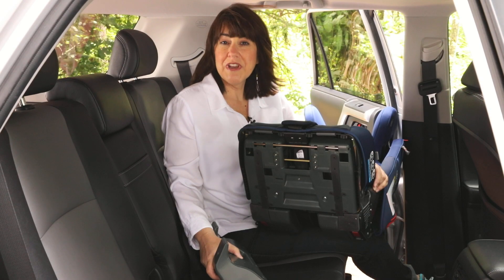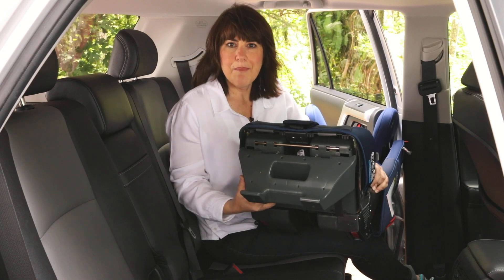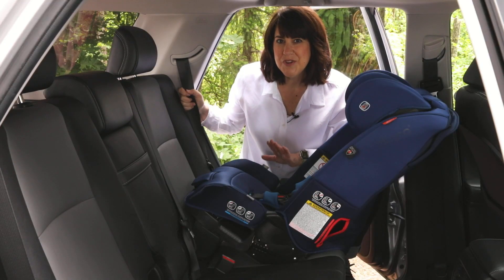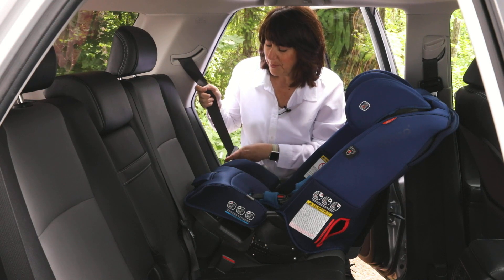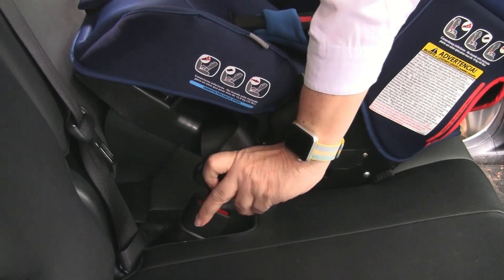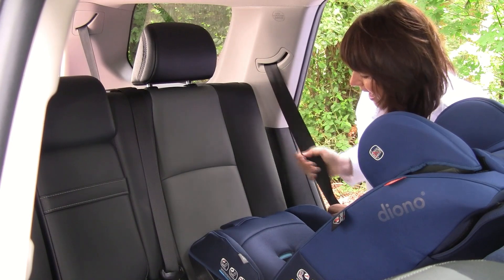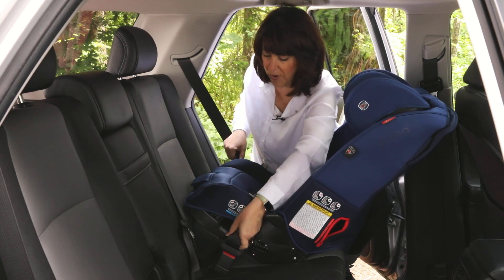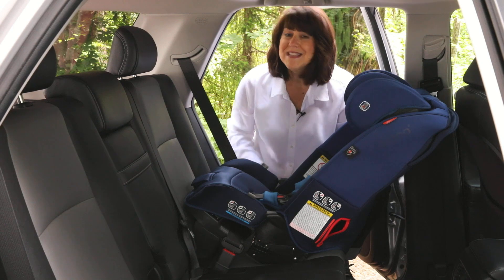Diono® All-In-One Convertible Car Seat | Rear-Facing Seat Belt Installation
How to install a Diono All-In-One Convertible Car Seat Rear-Facing using Seatbelt:

1. Secure detachable base - Insert into correct slots on bottom of car seat, and secure locking mechanism to securely attached to bottom of seat.
2. Adjust harness so that it is at the proper height for rear facing and adjust the head support to fit your child properly.
3. Check vehicle manual to identify how your seat belt locks. Pull webbing out to provide some slack and slide through rear facing belt path (labeled with blue line) buckle seat belt in. Then proceed to pull all webbing out until you hear a clicking or ratcheting sound, ensure that you are not able to pull the seat belt back out.
4. Next grab webbing near the seat belt buckle while pushing down on the car seat with the other hand allowing the seat belt to go back into the seat belt retractor.
5. Take one hand at the belt path, and check for movement it should not move more than one inch, side to side, back to back.

It is very importance to read both the car seat manual and the vehicle manual before, and during car seat installation. Additionally, we emphasize the importance of finding a CPST (Child Passenger Safety Technician "car seat guru") to assist with the installation of your car seat.

If you are an expecting parent add this to your to-do list prior to bringing your little one home from the hospital.
The go-to resource for finding a CPST to assist with installation is…

About Diono®:
Welcome to the official YouTube channel for Diono®, makers of the original 3-across Radian® all-in-one convertible car seat!

We're passionate about safety, driven by adventure, and always looking toward what's next. Our commitment to engineering and testing to the highest safety standards means that at Diono®, we never lose sight of what matters most: your family's protection and your peace of mind. For over 20 years, we've been creating innovative car seats, strollers, and other travel gear with advanced safety features to protect your Very Important Passenger from head-to-toe and birth to booster.

Our story is MadeOfSeattle, a city like no other. A place where creative minds and innovators rub shoulders within a landscape of adventure, where being "a little different" is the everyday norm. But our community, like our vision, is global: connected by a love for smart design, an understanding of modern parenting, and the desire to make the most of every moment with your little ones. We’re proud to be the choice of millions of parents from every corner of the world, helping make their family's travels more secure, more comfortable, and more joyful.